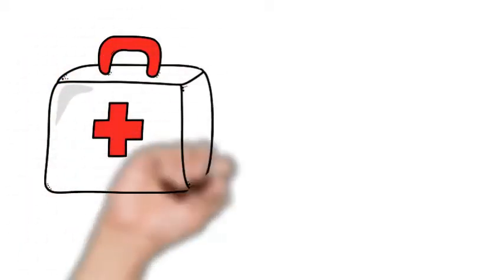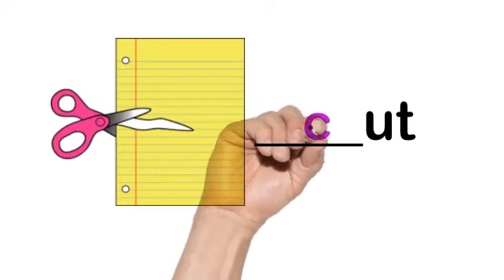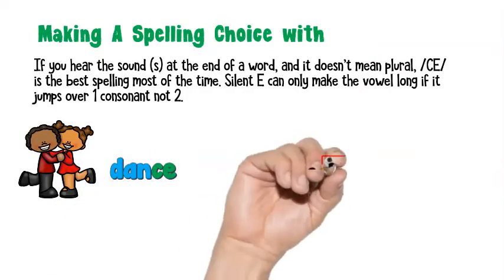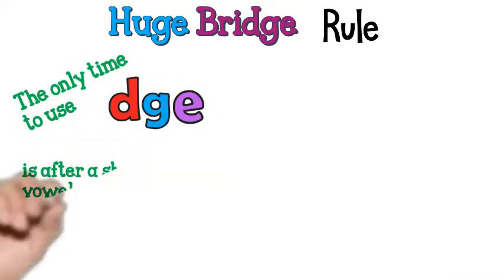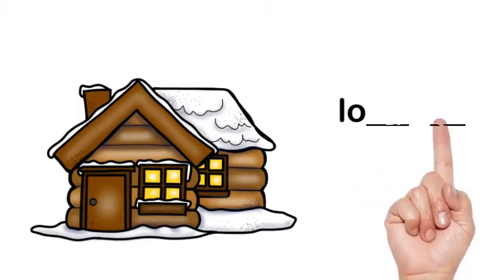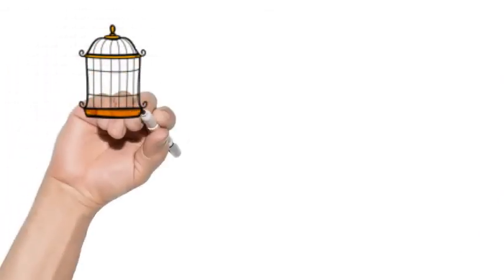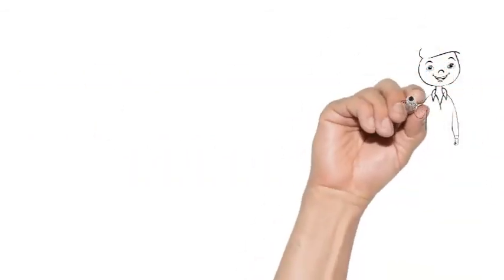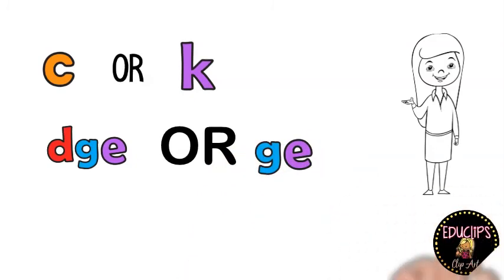Orton Gillingham c vs k dge vs ge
Home Learning for Dyslexia Level 5